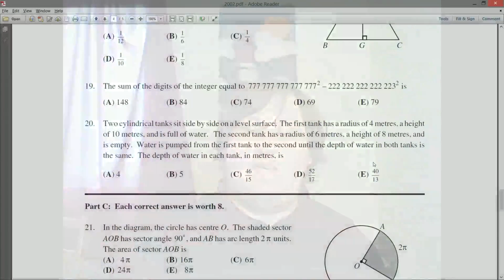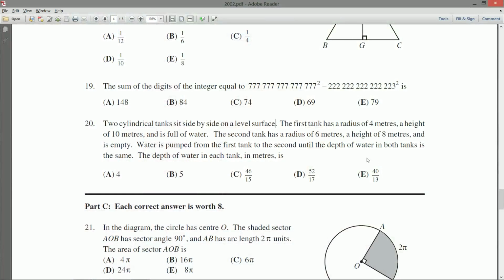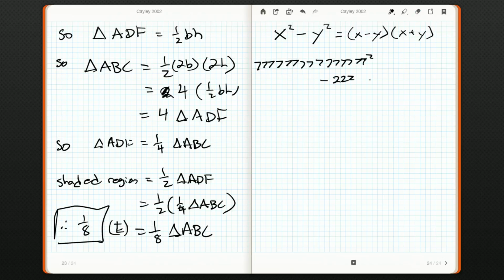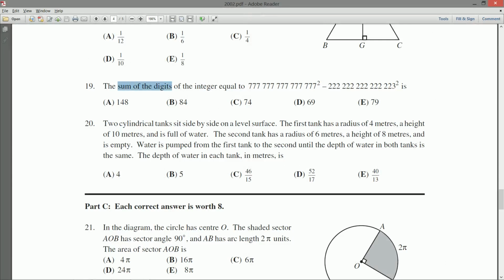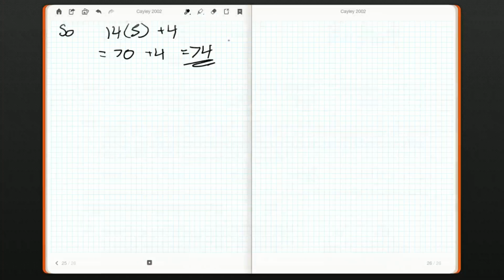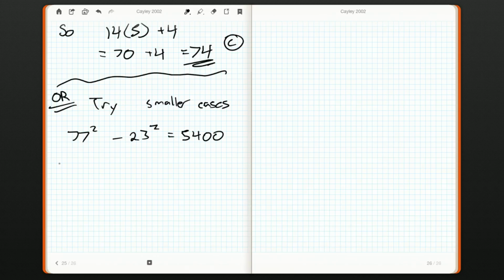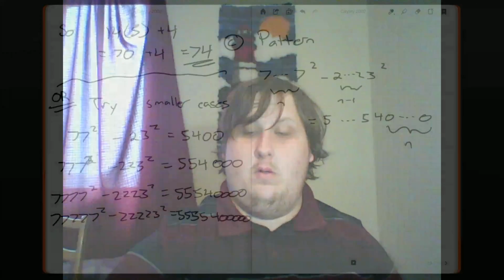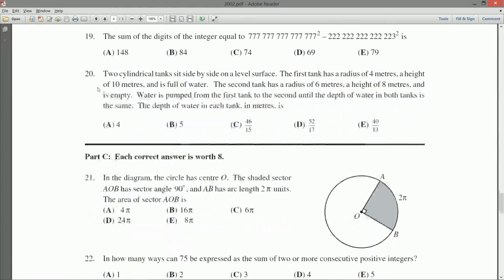Cayley 2002 19